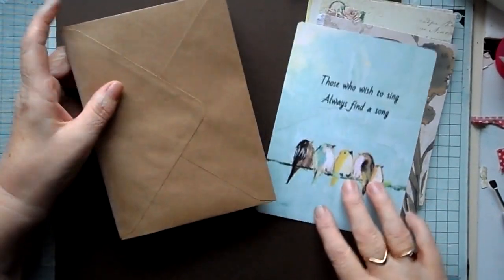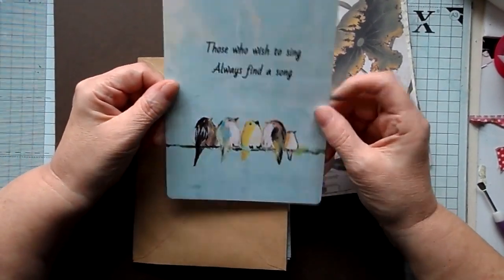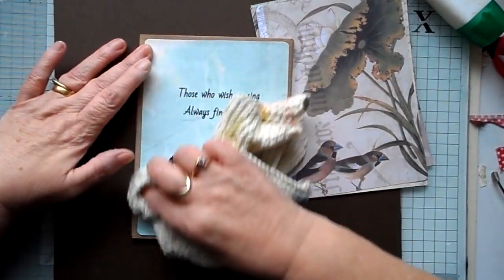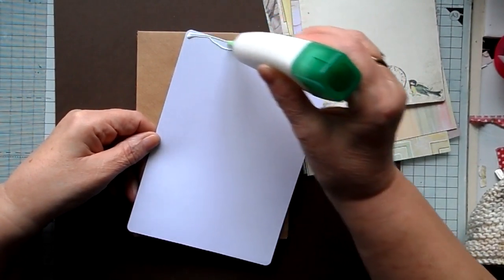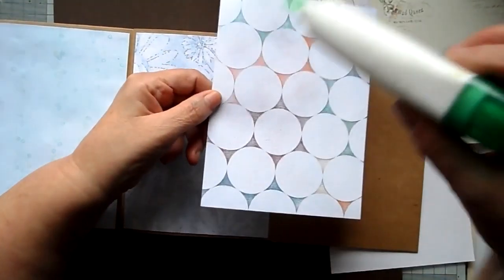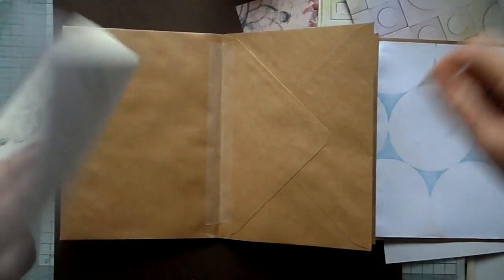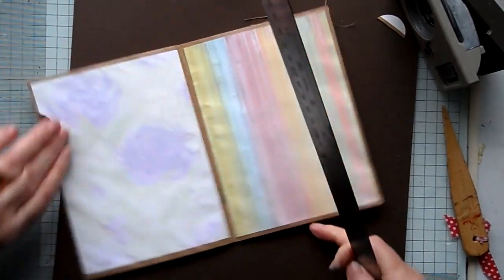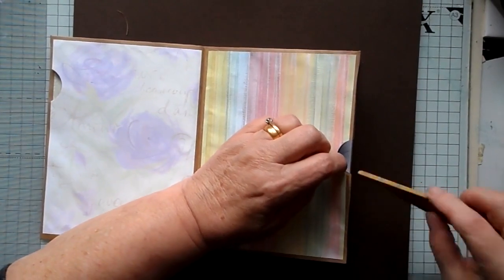Easy Envelope Junk Journal Part 2